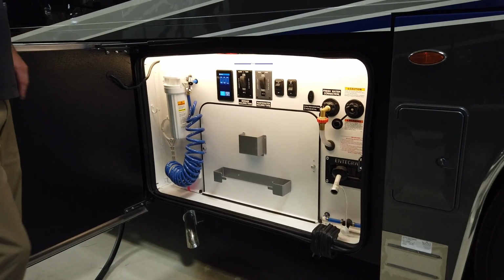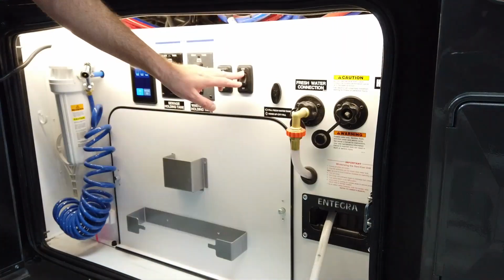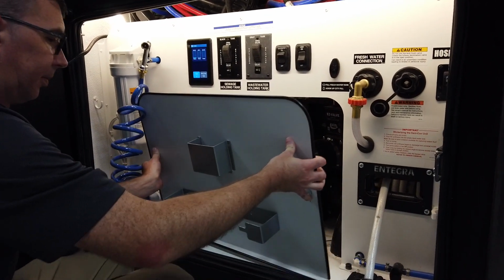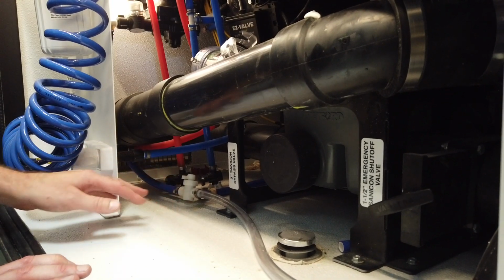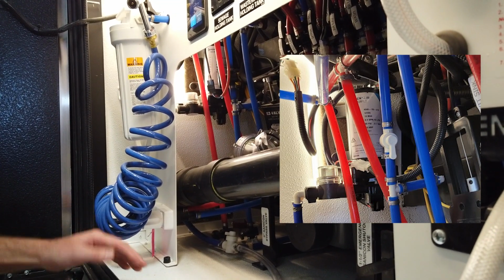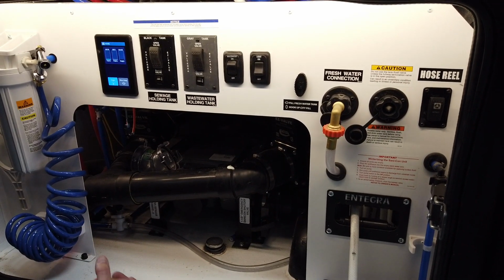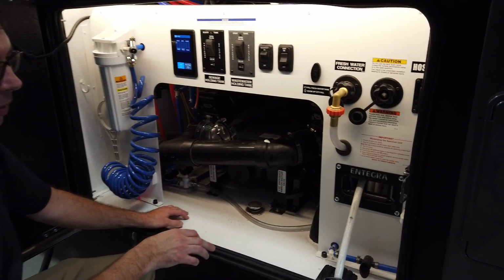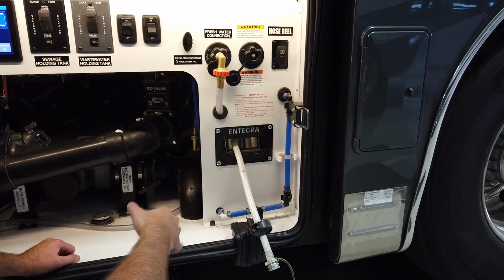Entegra Coach Wet Bay Delivery Video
This Delivery Video is presented to you by PJ Clanton and our Technical Training Department here at Entegra Coach. We hope this video helps assist you with the delivery of your new coach, and provides you with basic knowledge of the components shown in these videos.